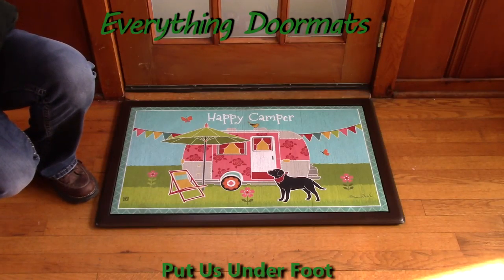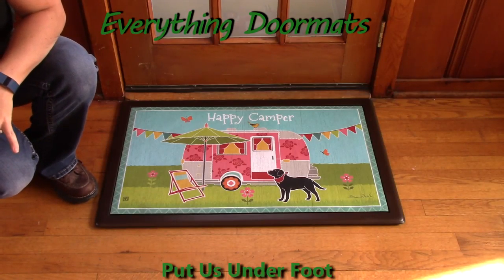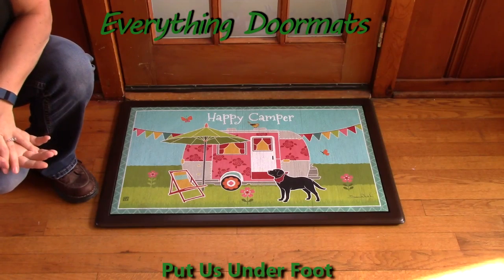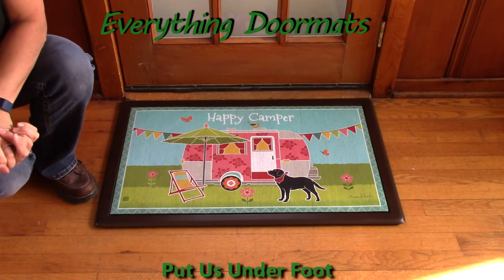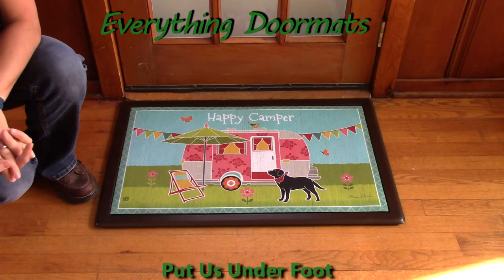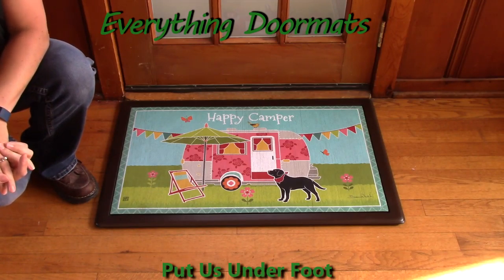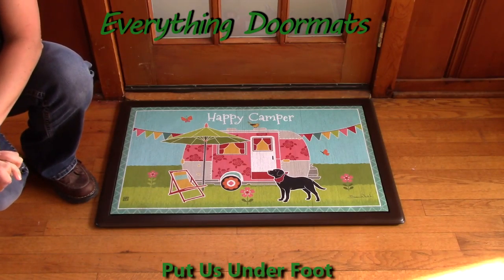Camping Out MatMate Insert Doormat - 18 x 30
To help their customers even more William & Nicole have put together a series of short videos showing off the different features of their mats. This video shows a 2016 everyday doormat - Camping Out MatMate Insert Doormat.